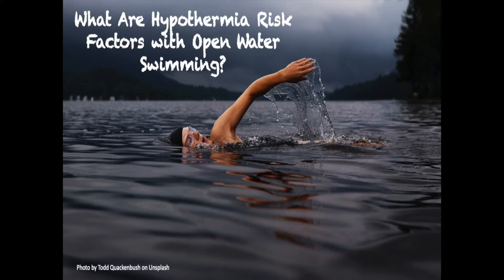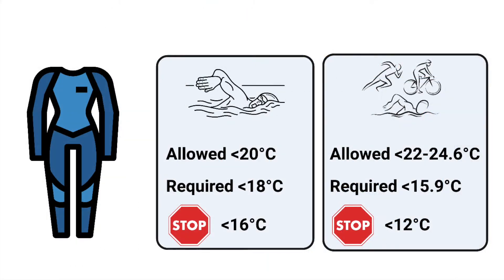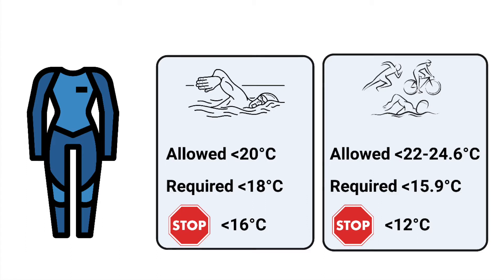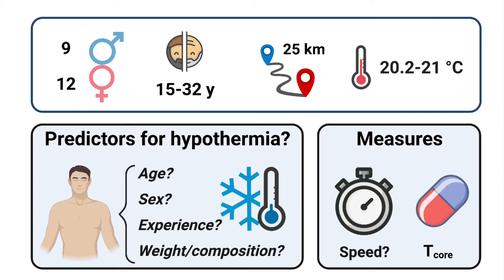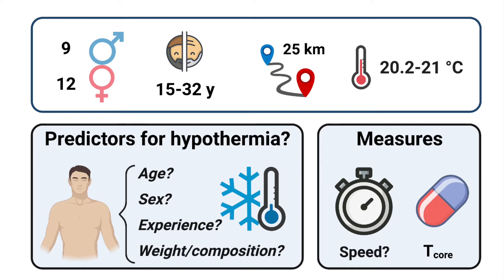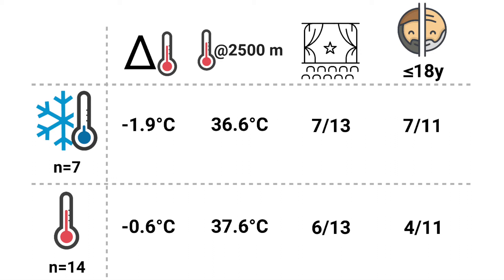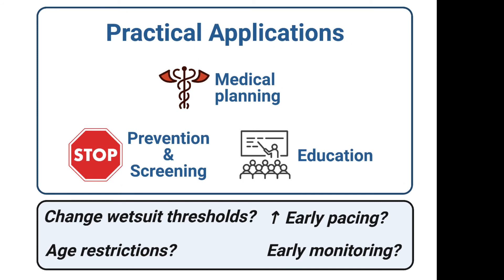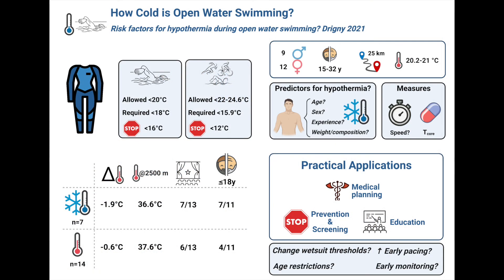What are risk factors for hypothermia with open water swimming?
Open water swimming is great, but it can come with the risk for hypothermia. What are some potential risk factors for hypothermia during open water swimming competitions?

Paper discussed:
Drigny J M Rolland, R Pla, C Chesneau, T Lebreton, B Marais, P Outin, S Moussay, S Racinais, B Mauvieux. Risk factors and predictors of hypothermia and dropouts during open-water swimming competitions. Int J Sports Physiol Perform. DOI: 10.1123/ijspp.2020-0875, 2021

Graphic created using BioRender.com. Photo by Todd Quackenbush on Unsplash